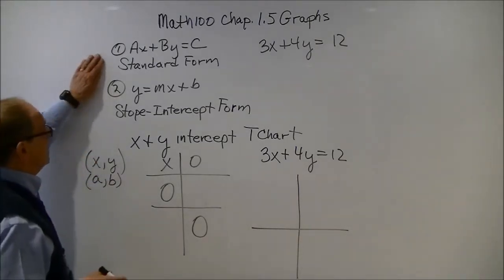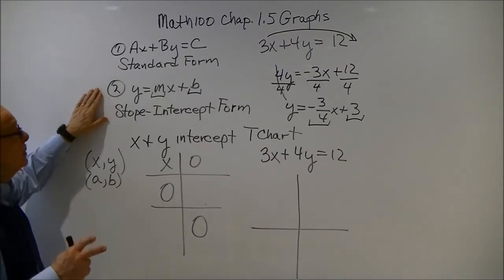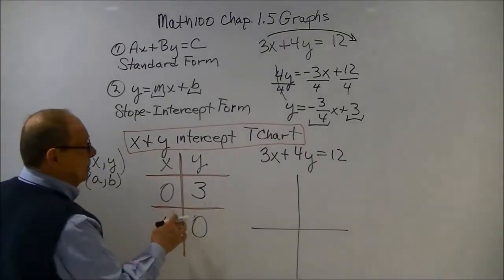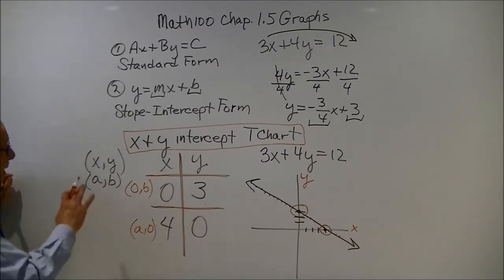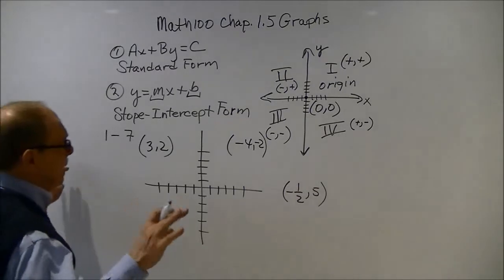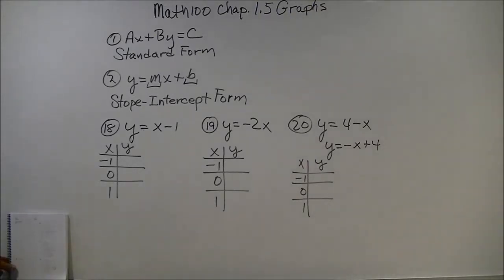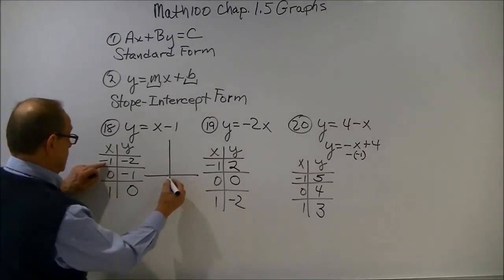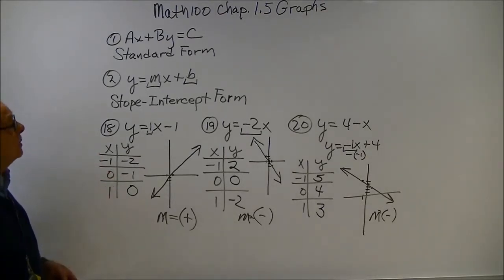Chap 1.5 Graphs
A general review of graphing linear equations in two variables. Setting up "T" charts and plotting points to draw a graph.